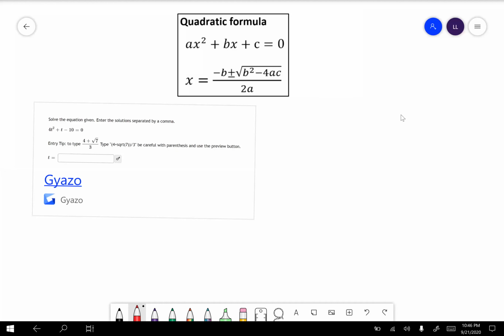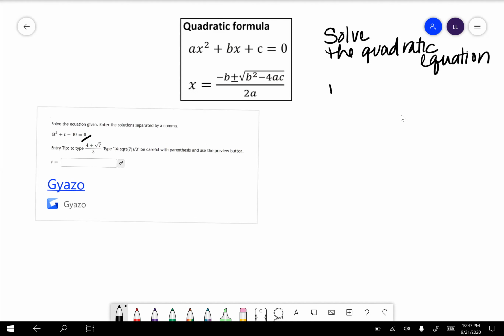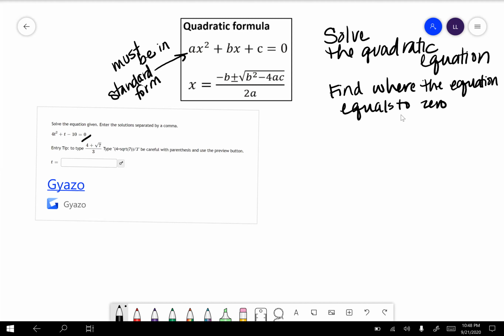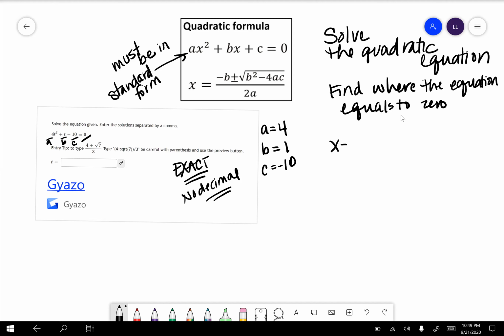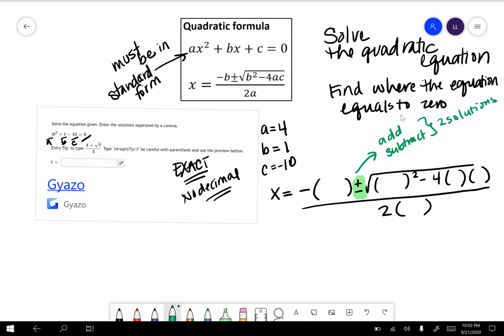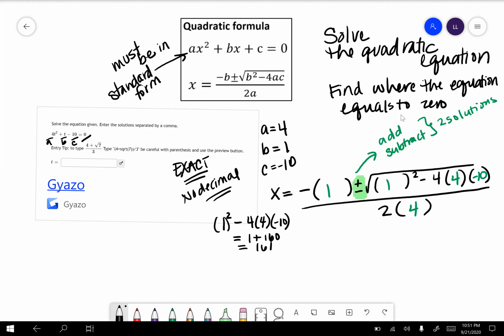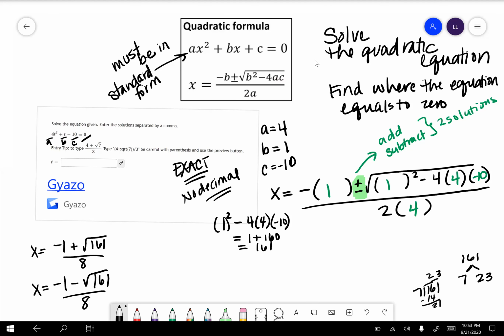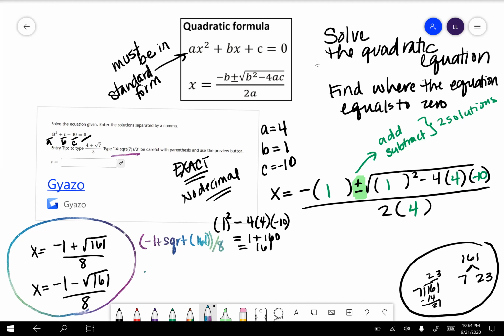Quadratic Formula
Students will solve quadratic equations using the quadratic formula.